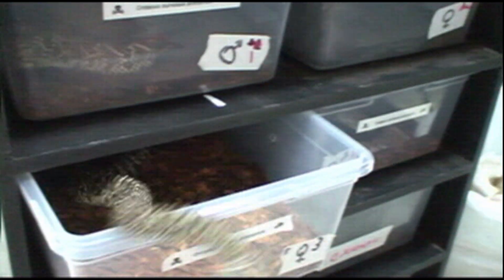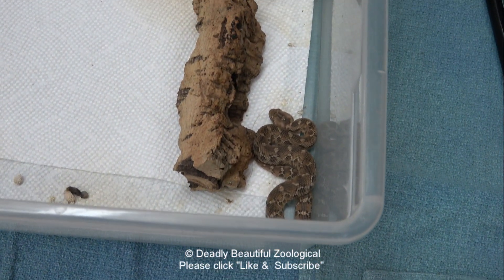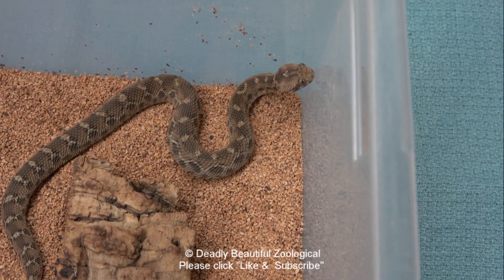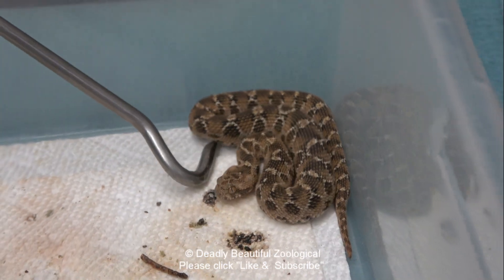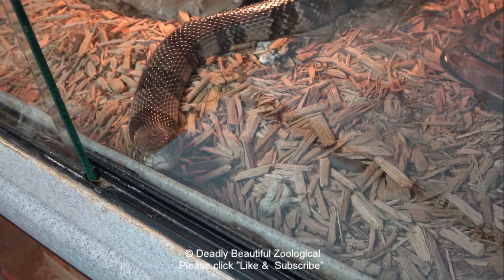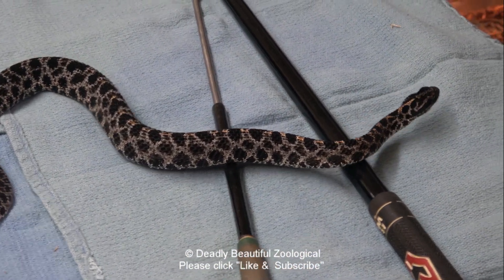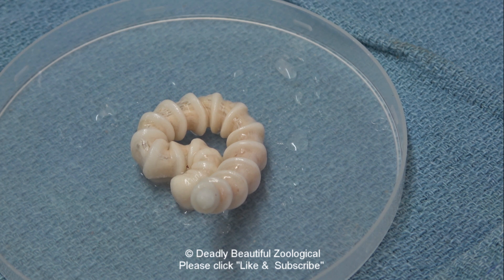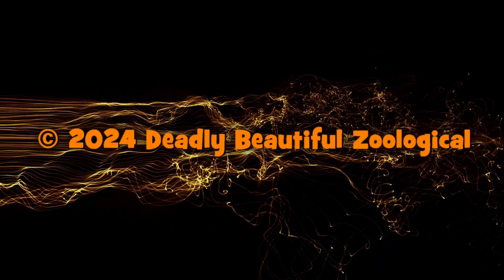Episode #1098: Baby Sawscale Vipers Check In, Also Pigs and Pentastomida (Armillifer armillatus)